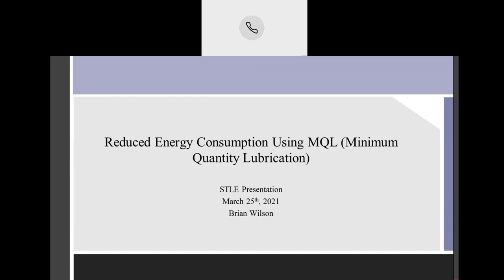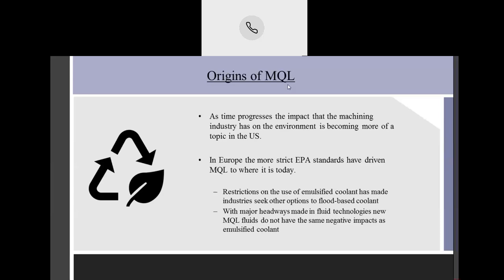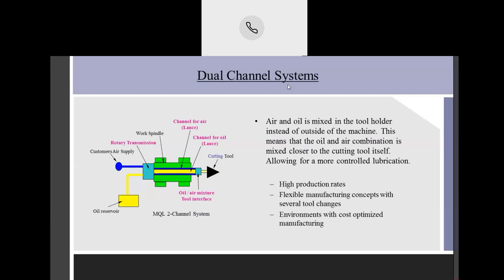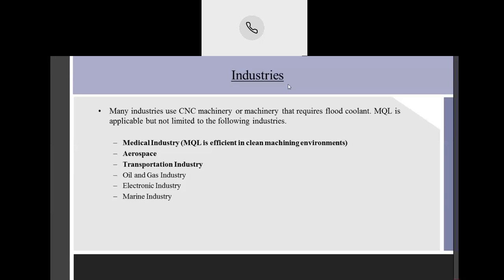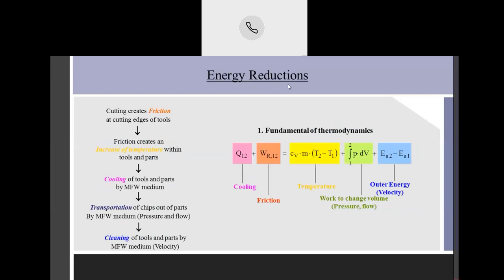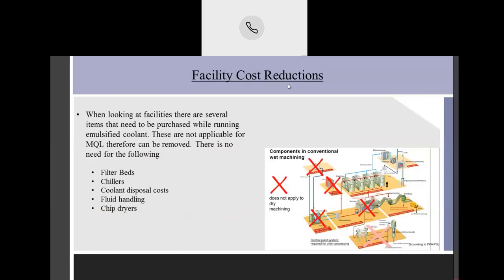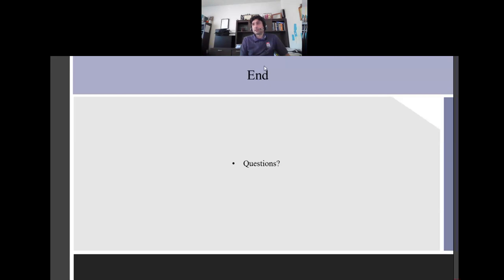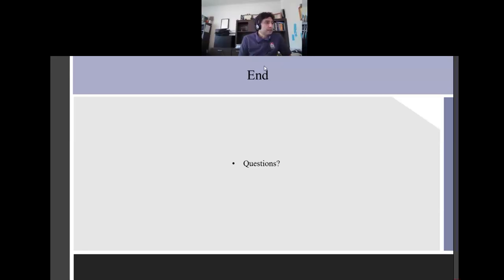MQL Minimum Quantity Lubrication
By Brain Wilson
STLE Toronto